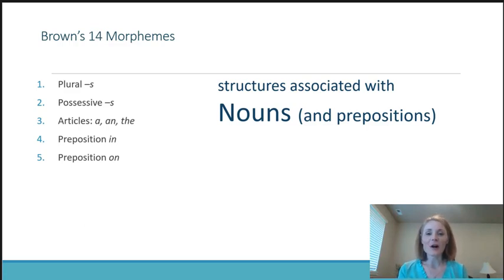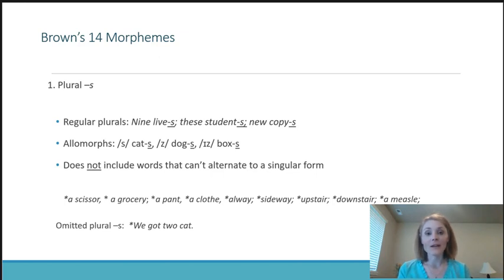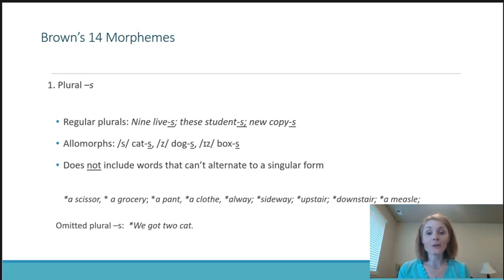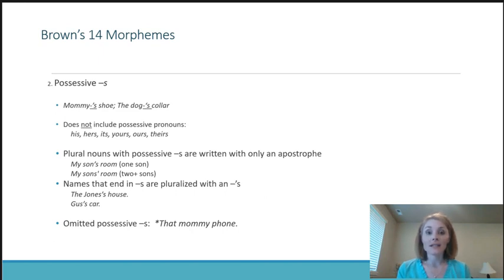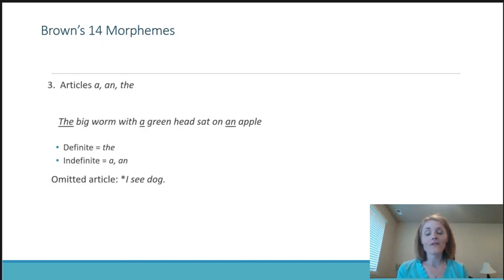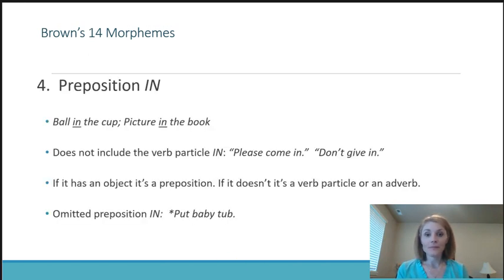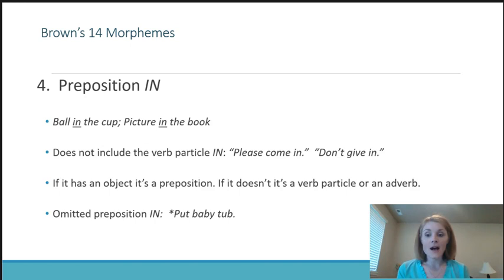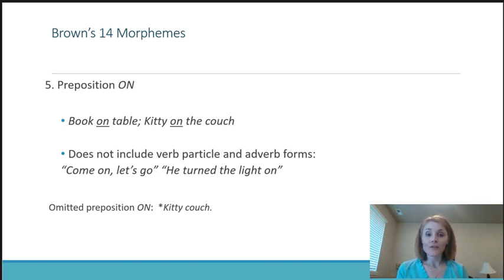Brown's 14 nouns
Brief description of five of Brown's 14 Morphemes